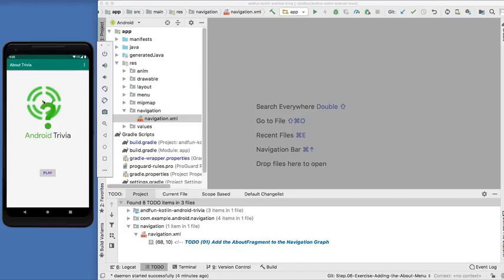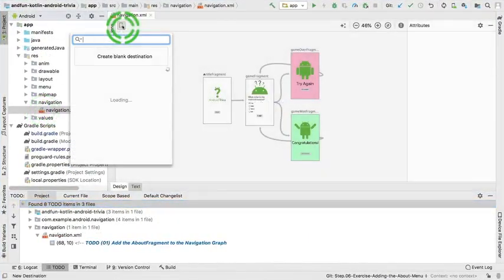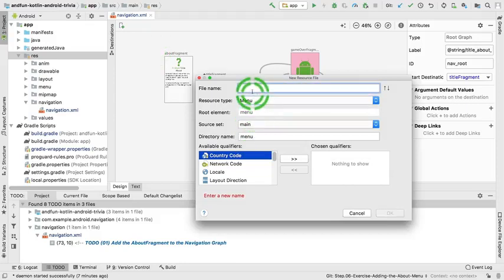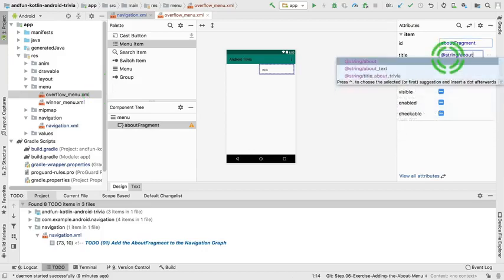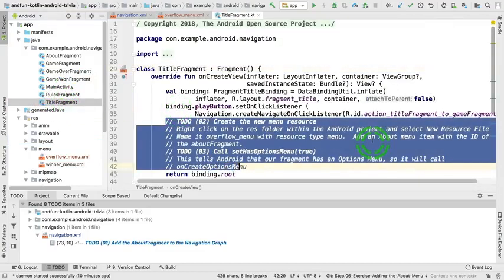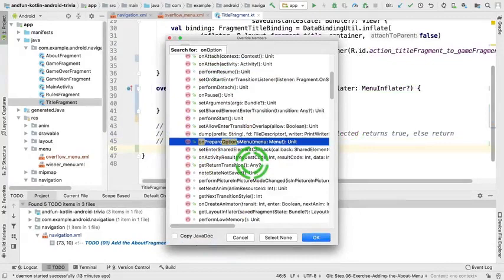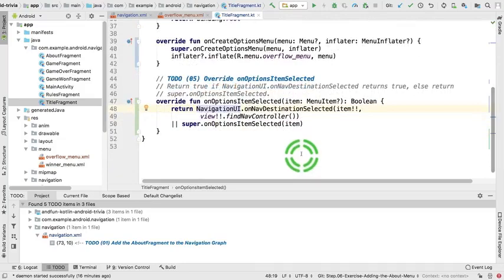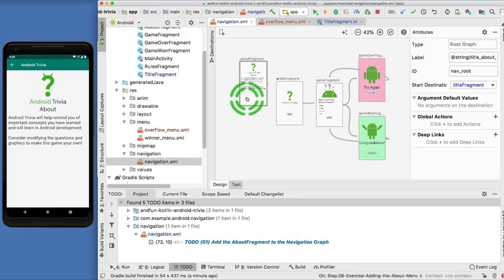15 L3 26 Introducing Menus SCA